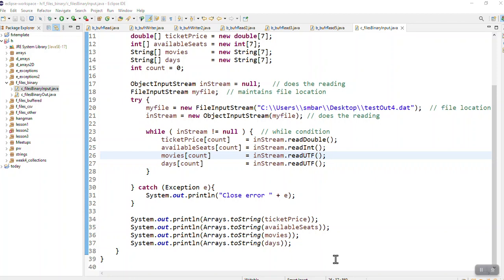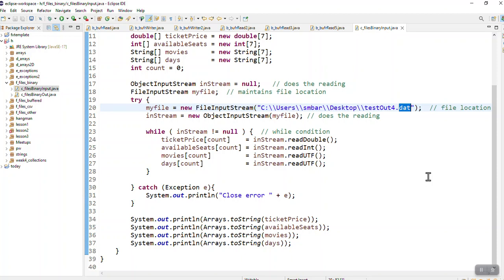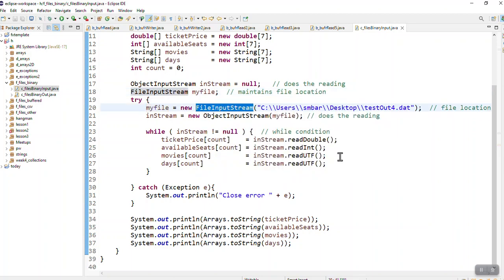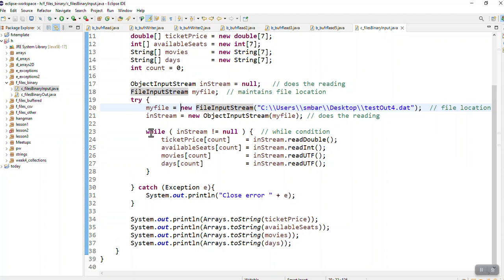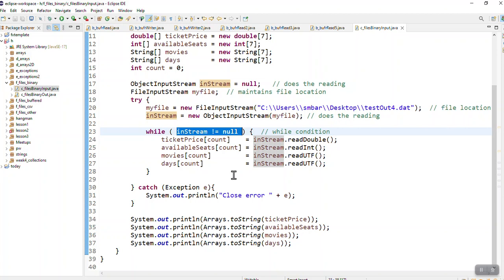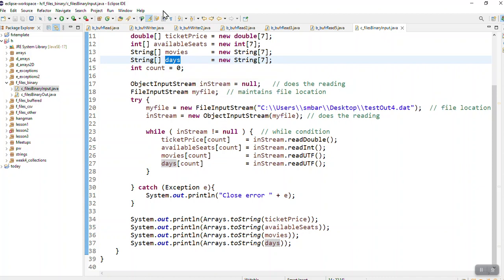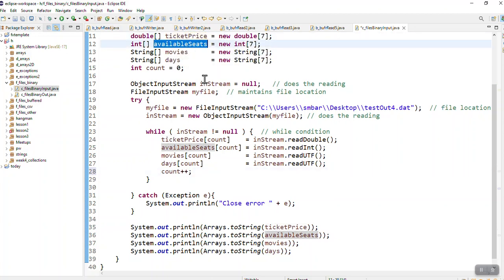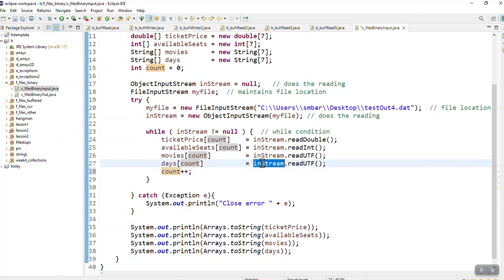Read Data using FileInputObjectStream in Java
Read Data stored on permanent storage in Java, using FileInputObjectStream. The data is stored in its data types rather than csv or txt files that use only text format. Do the full course